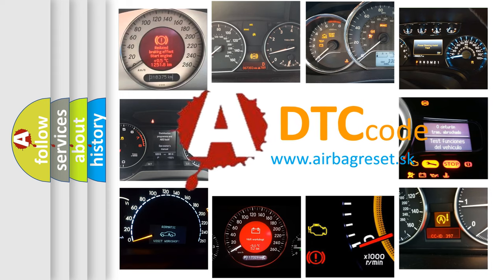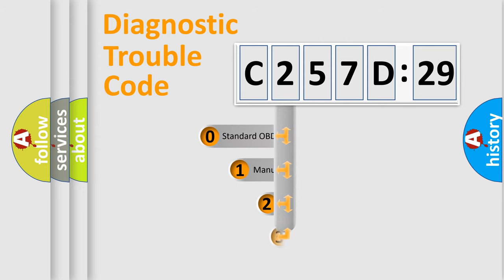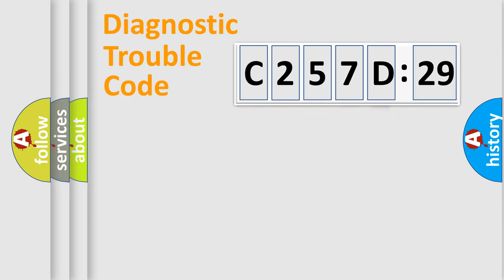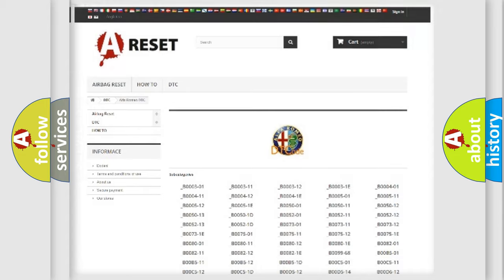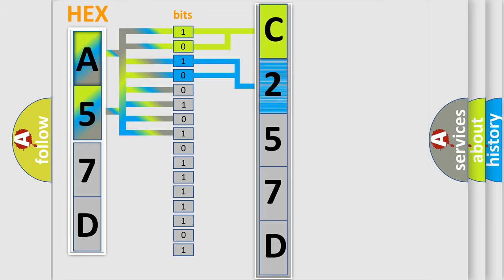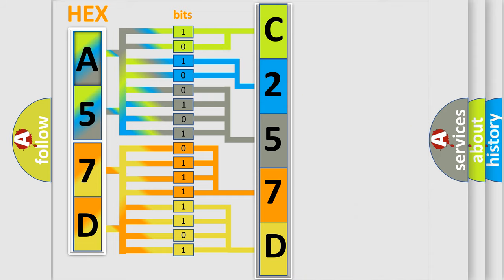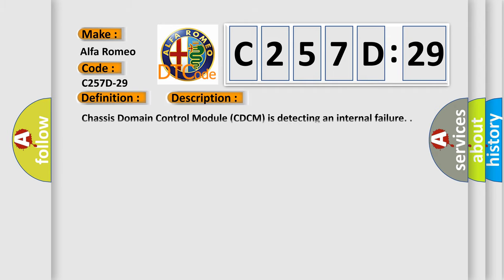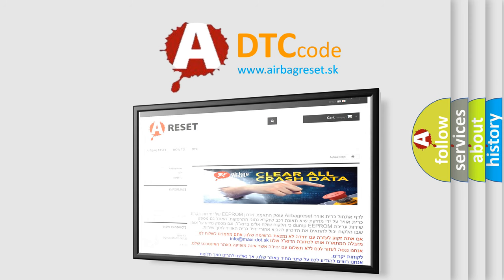DTC Alfa-Romeo C257D-29 Short Explanation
Contents:
0:21 Basic DTC analysis according to OBD2 protocol standard.
1:48 Insight into programming
2:58 A diagnostically understandable description of the Diagnostic Trouble Code
3:05 Basic error definition

Make:
Alfa Romeo
Code:
C257D-29
Definition:
Master Cylinder Pressure - Signal Invalid
Description:
Failure Type:
Signal Invalid